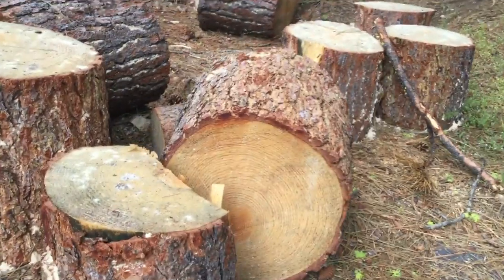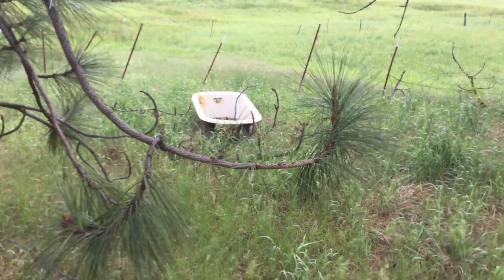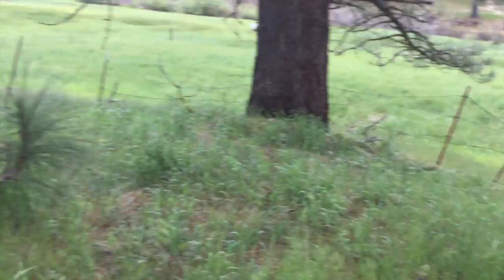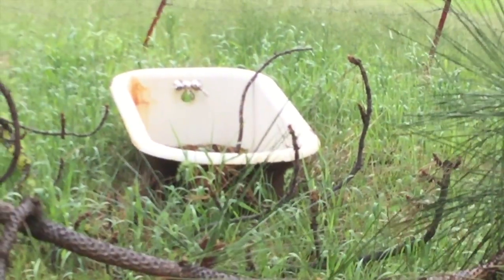The Beauty Hike! [Cabin Day 2]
A great hike to a great day!

Join the Craziam crew! I pick three winners per video and if I give you a love heart, your in!

Check out ECPGamez, and DuckyGames to!